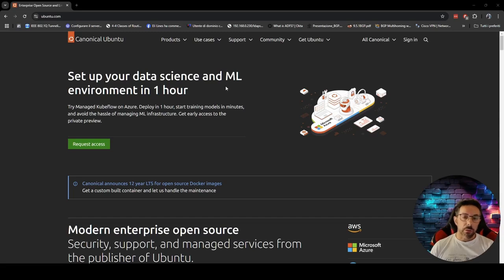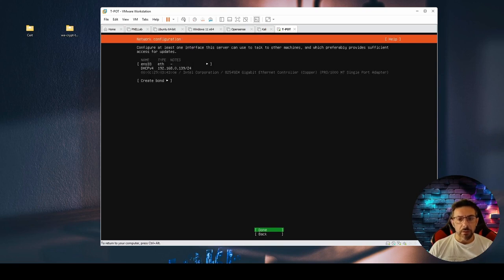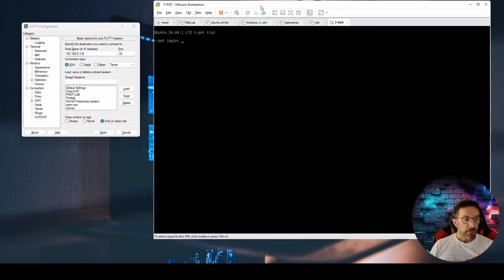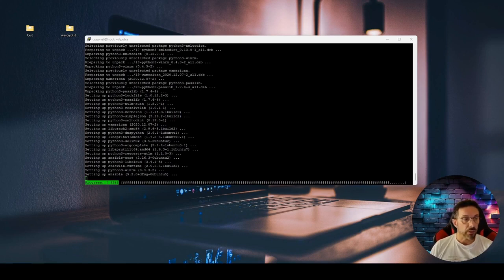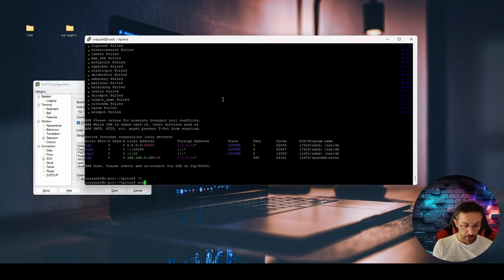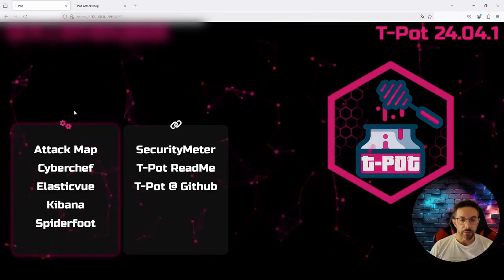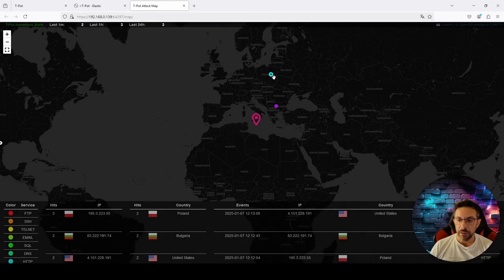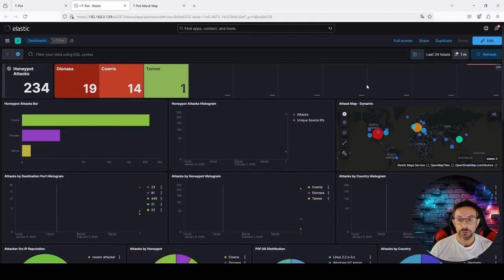Honeypot Setup for Beginners: Install T-Pot the Easy Way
Learn how to build your own cybersecurity trap! In this step-by-step tutorial for beginners, I’ll show you how to install T-Pot, the ultimate all-in-one honeypot platform, the easy way.

Setting up a honeypot doesn't have to be complicated. Whether you are interested in ethical hacking, network defense, or just want to see how attackers operate, this guide will take you through the entire T-Pot installation process from scratch. By the end of this video, you'll have a live system ready to catch and visualize real-time cyber attacks on your own dashboard.